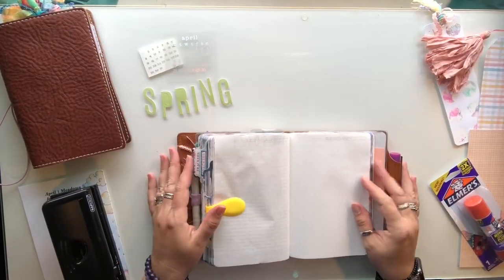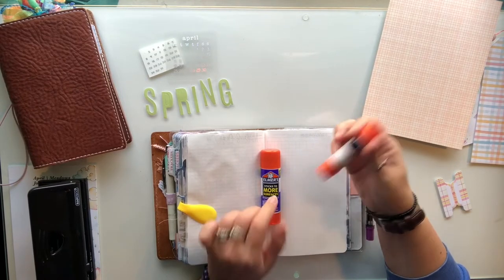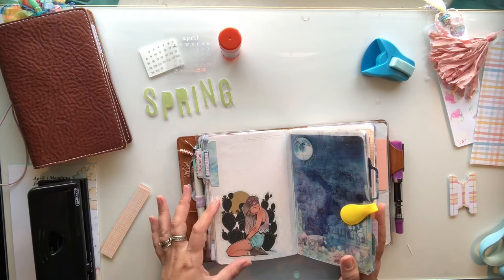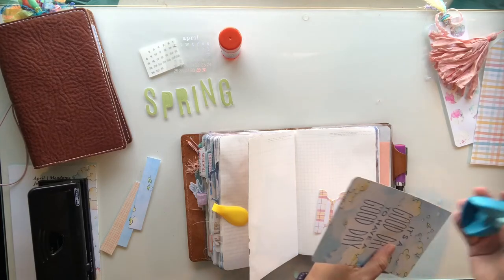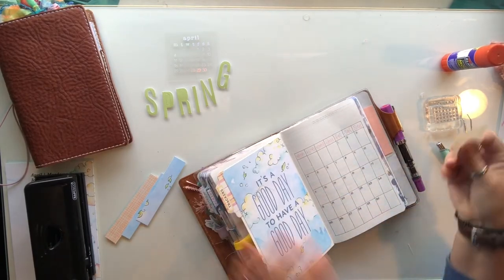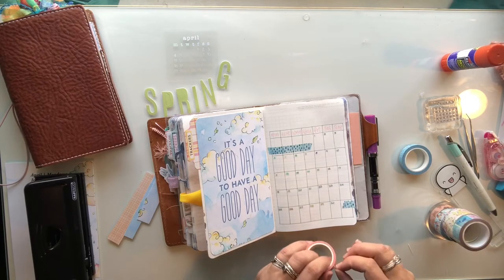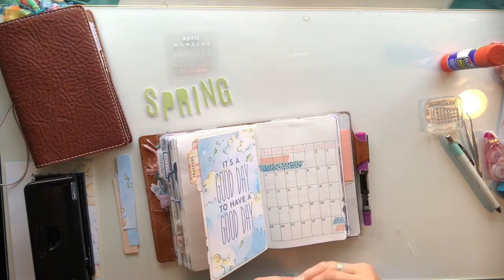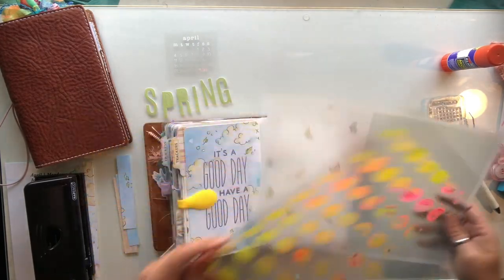April Stalogy Set Up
Hey Guys! I hope you enjoy this longer chatty video. I set up my B6 Stalogy April monthly pages using CocoaDaisy Kits.